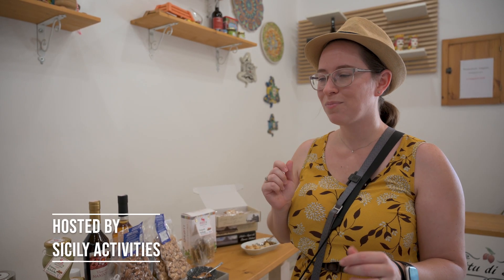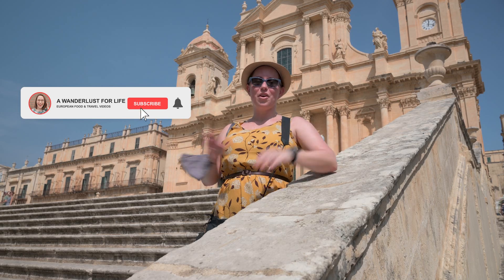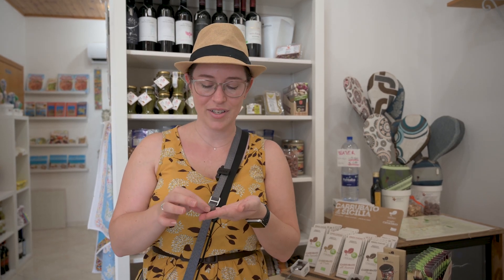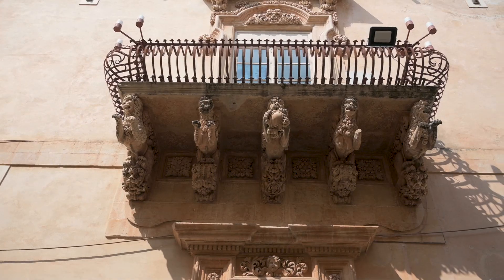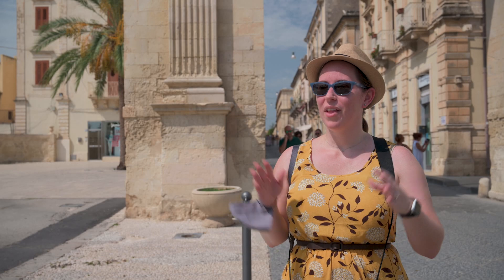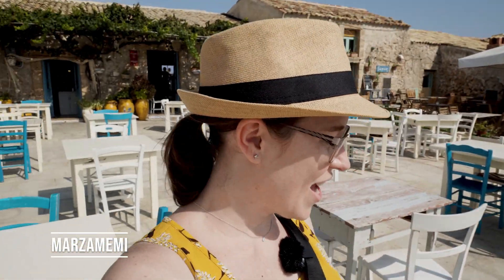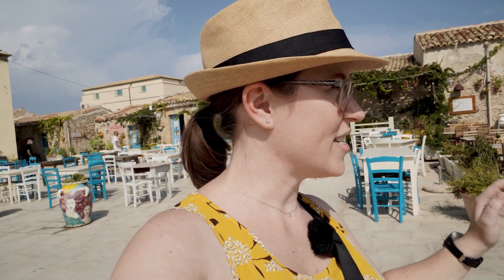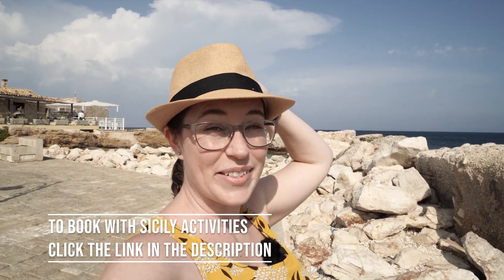PERFECT DAYTRIP TO NOTO & MARZAMEMI, SICILY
This is a collaboration with Sicily Activities. See what tours they have to offer From day tours to bespoke week-long trips, they have something for everyone!